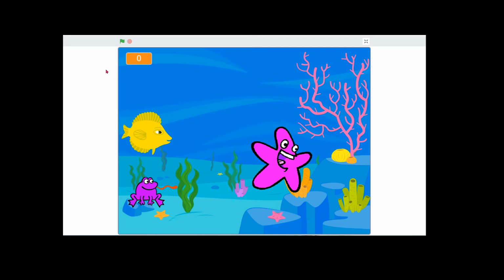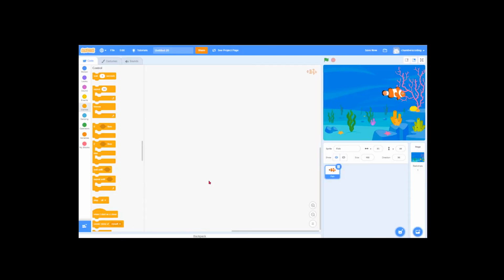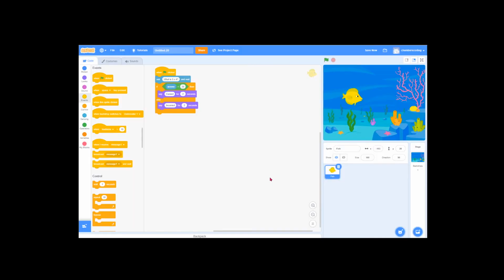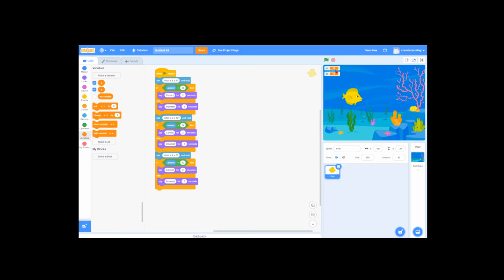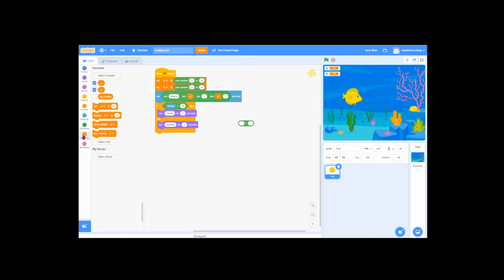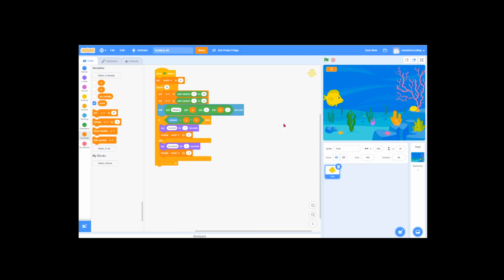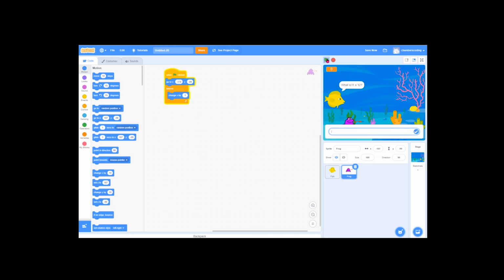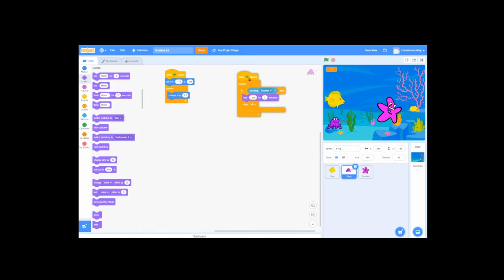Scratch 3.0 Tutorial: How to Make Math Game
Learn how to code using the new Scratch 3.0. Step by step instructions to make a multiplication math game to engage you and extend your coding knowledge.